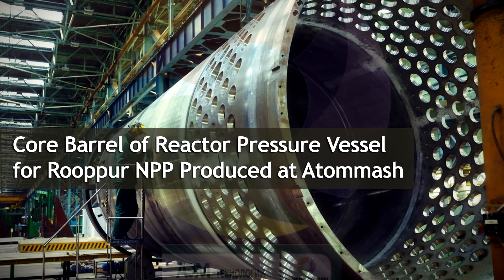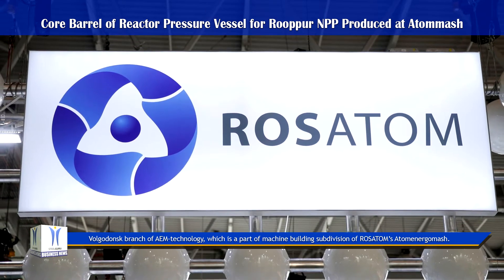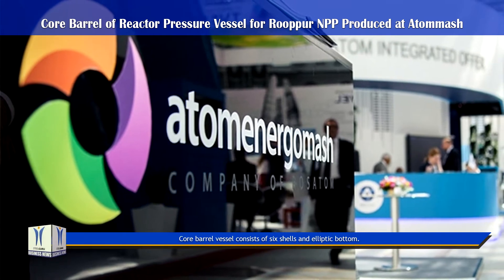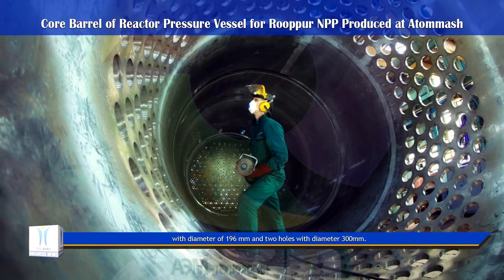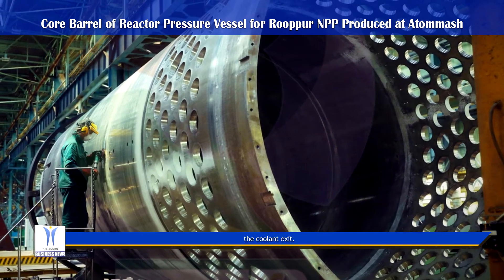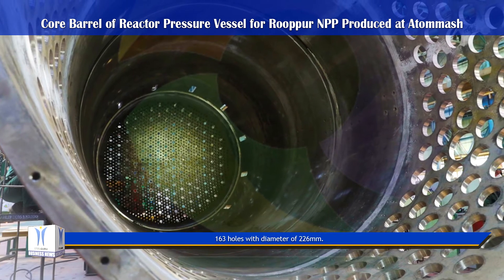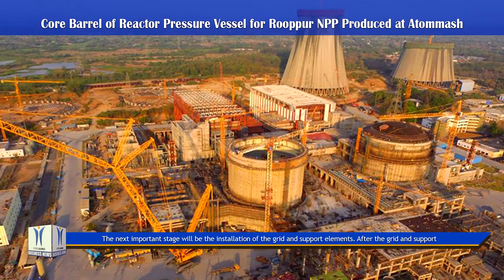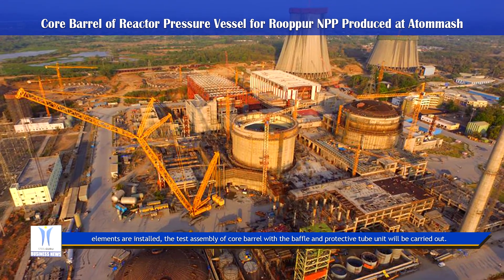Core Barrel of Reactor Pressure Vessel for Rooppur NPP Produced at Atommash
Core barrel of the reactor pressure vessel for Rooppur Nuclear Power Plant in Bangladesh has been produced at the Volgodonsk branch of AEM-technology, which is a part of machine building subdivision of ROSATOM’s Atomenergomash.

Core barrel is one of the three main elements of the Reactor Pressure Vessel internals.

Core barrel vessel consists of six shells and elliptic bottom.

The product height is about 11 meters; weight is 63 tons. In the upper part of the core barrel, there are 238 holes with diameter of 196 mm and two holes with diameter 300mm.

The holes are arranged in a specific order that represents six rows along the perimeter of the shell and intended for the coolant exit.

There are 1344 holes with different diameters on the bottom of the product: 40mm and 60mm, and there are also 163 holes with diameter of 226mm.

They are intended for supports installation and protect the fuel assemblies from being injected with small mechanical particles.

The next important stage will be the installation of the grid and support elements. After the grid and support elements are installed, the test assembly of core barrel with the baffle and protective tube unit will be carried out.

Strategic Research Institute, SteelGuru